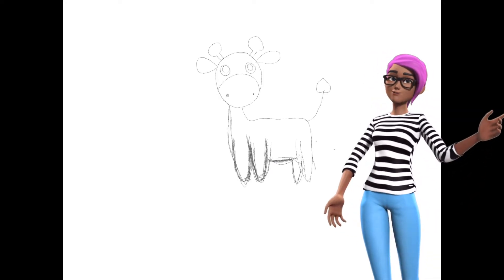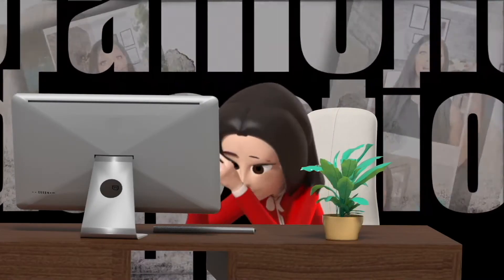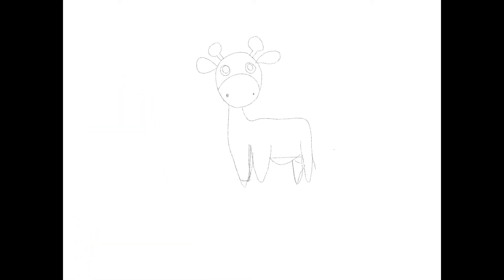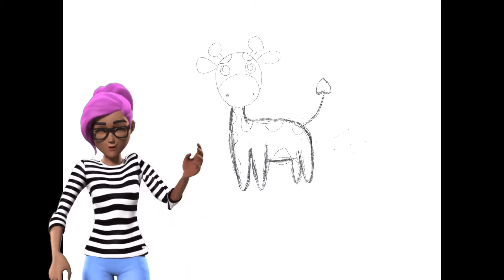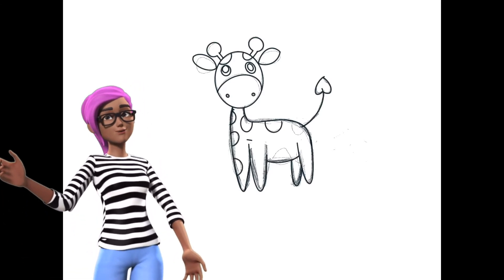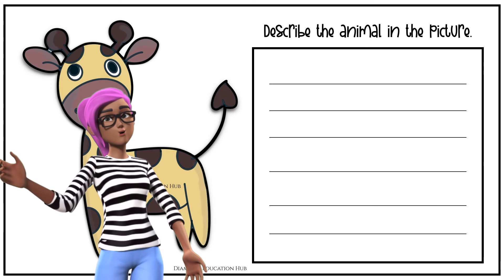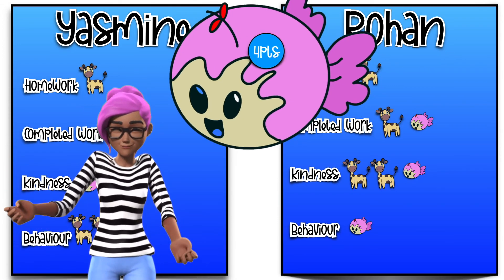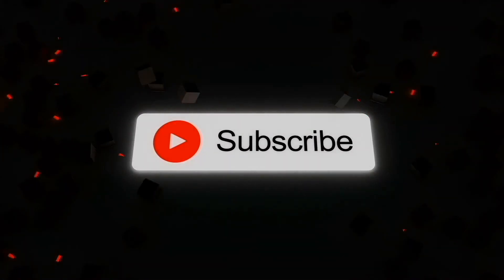How to Create your own Stickers ||Doodle Art || Classroom and Labels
In this video we will show you how to create a simple doodle and turn it into a clipart image to use in your resources in the classroom.